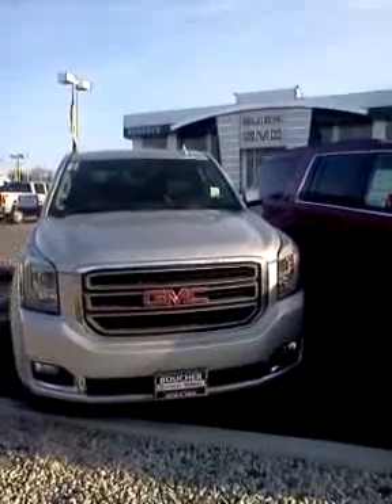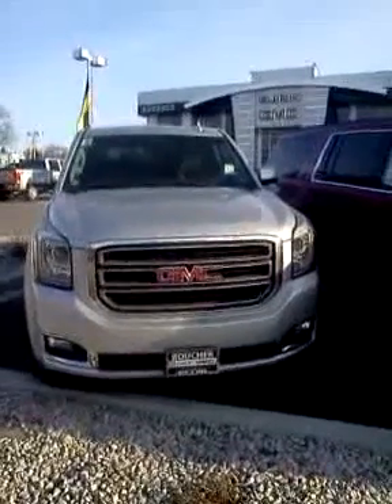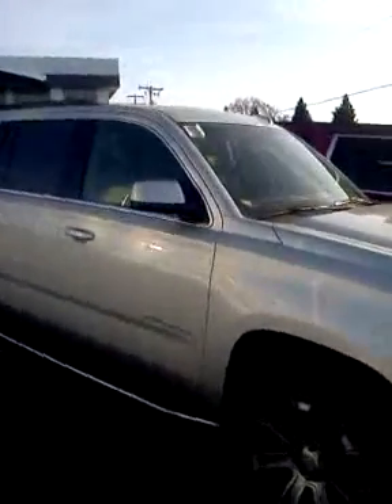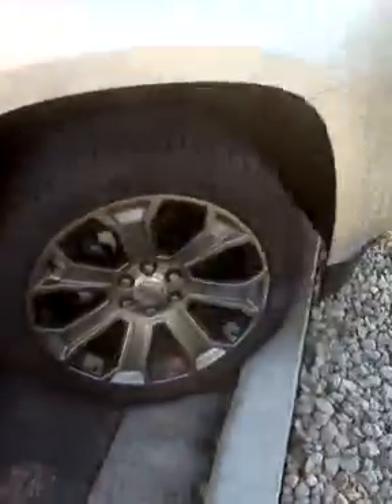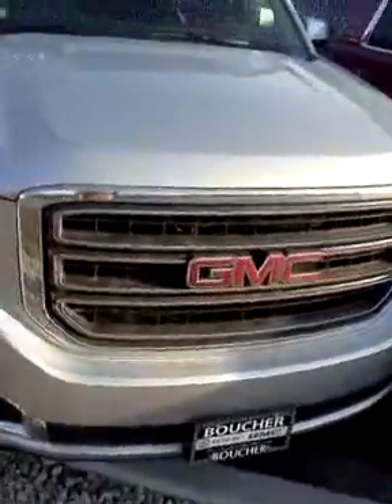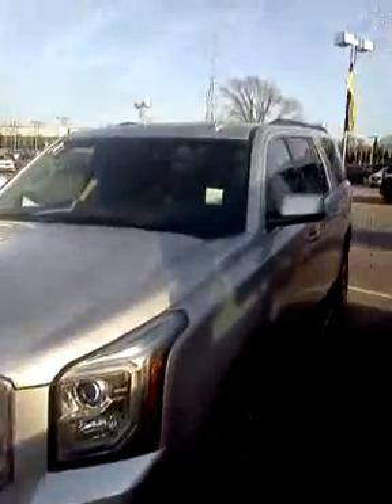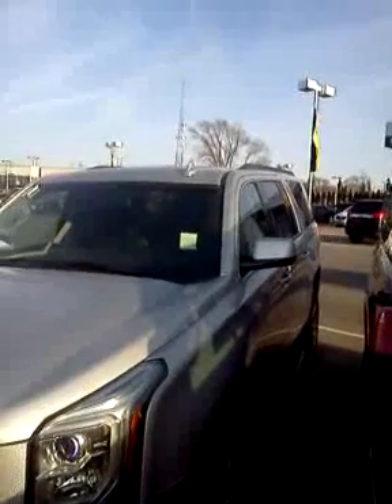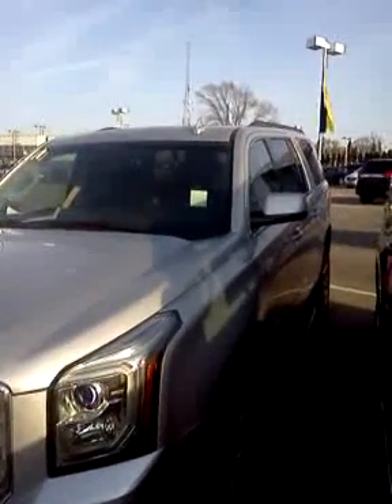2015 GMC Yukon